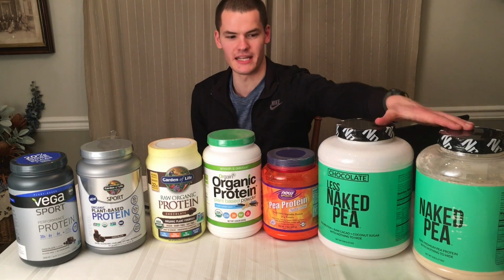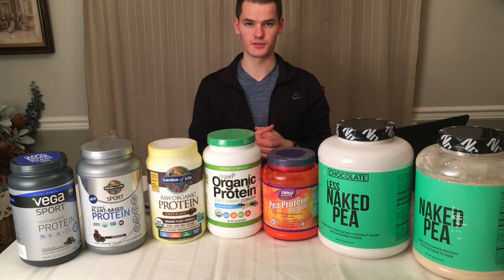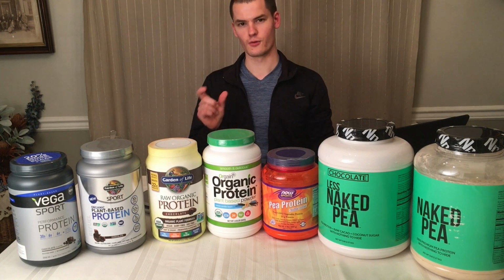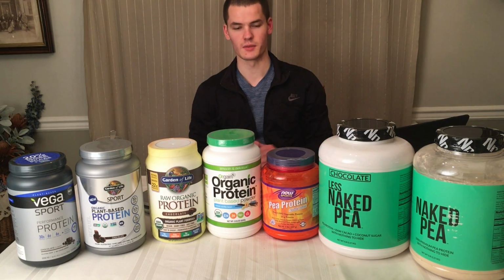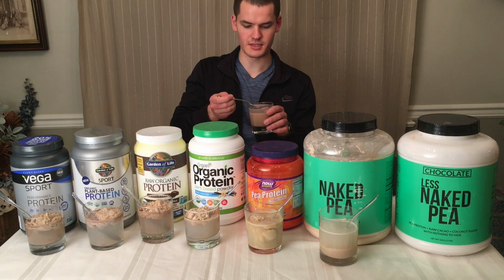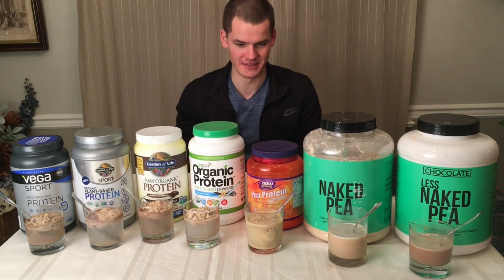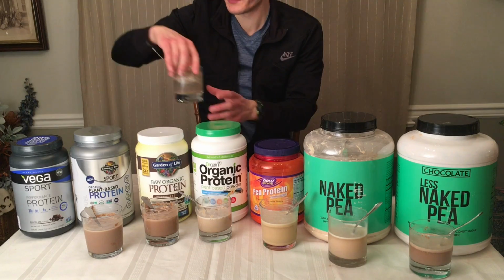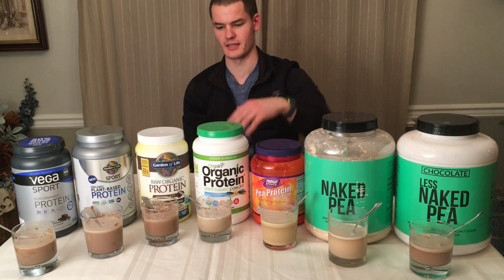The ULTIMATE VEGAN Protein Powder Review